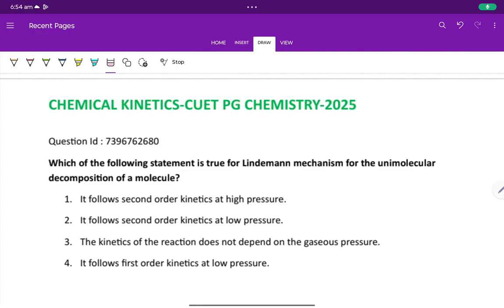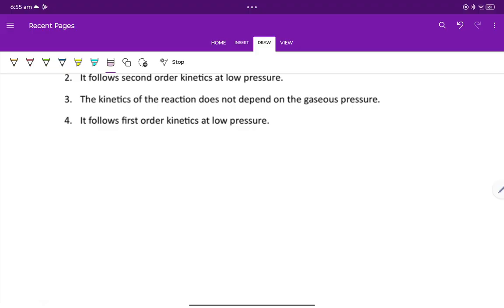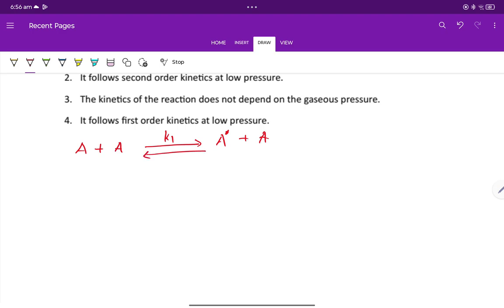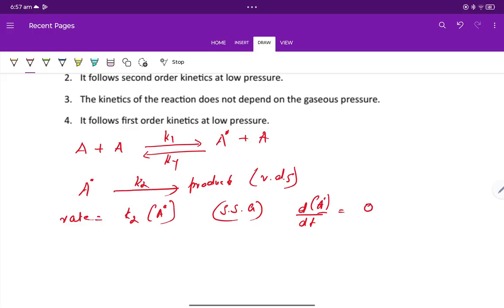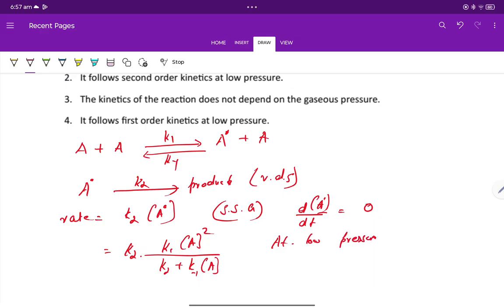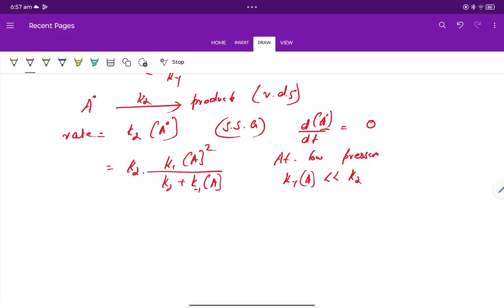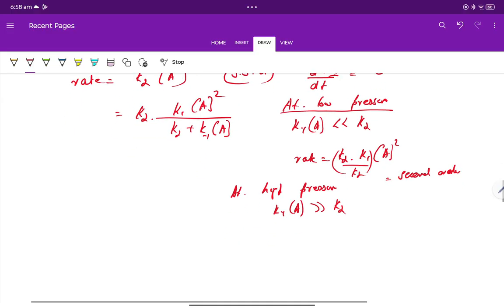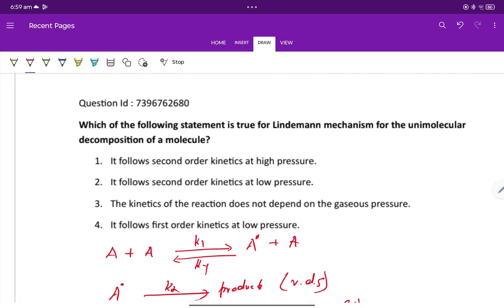CUET PG Chemistry/Lindemann kinetics/CHEMICAL KINETICS/CUET PG 2025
Solved PYQ, Chemical Kinetics-Lindemann Unimolecular Reactions